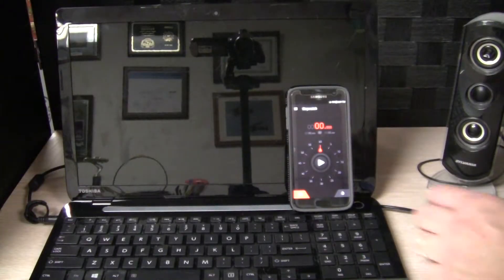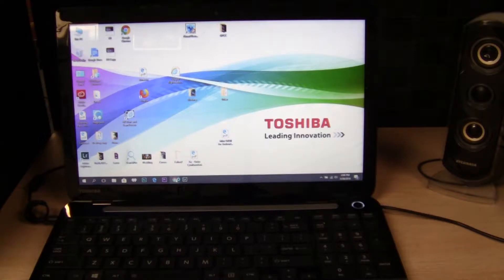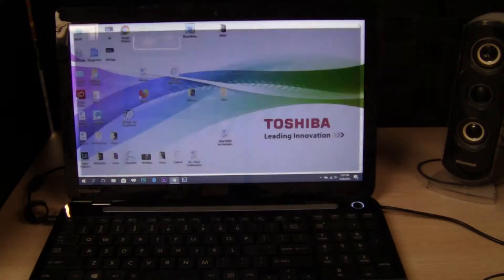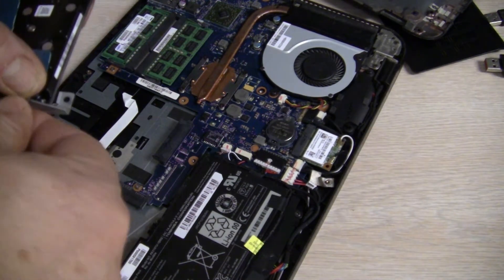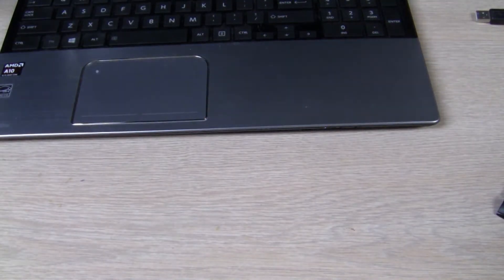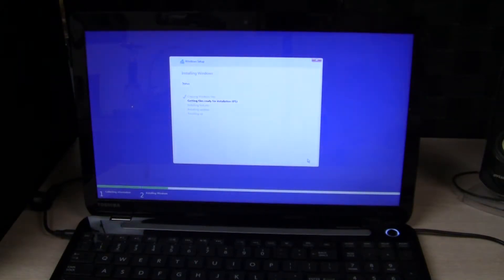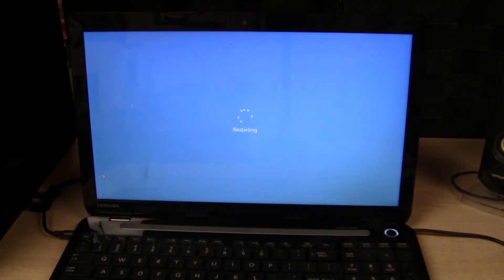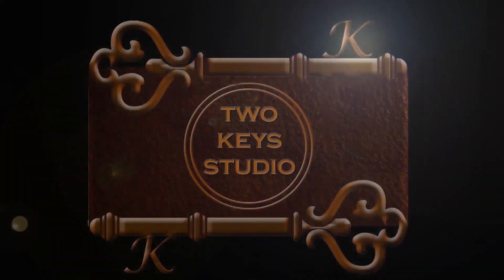Solid State Drive (SSD) Upgrade Toshiba Satellite S55D-A5383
This video shows how to replace your original drive with a faster SSD drive on a Toshiba Satellite  S55D Laptop.

SSD Drive From Amazon